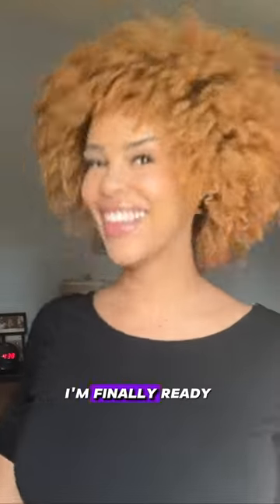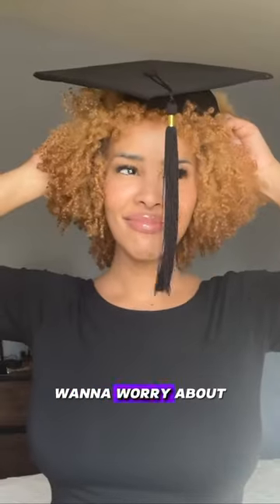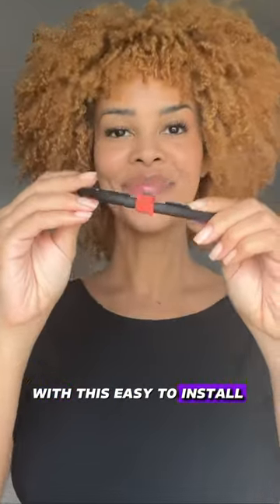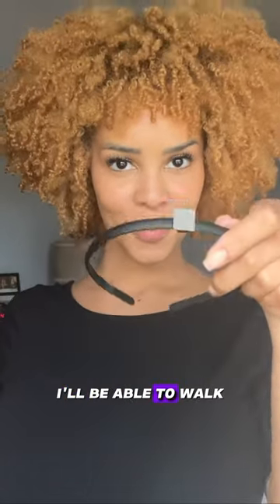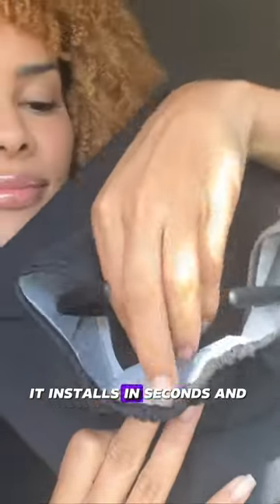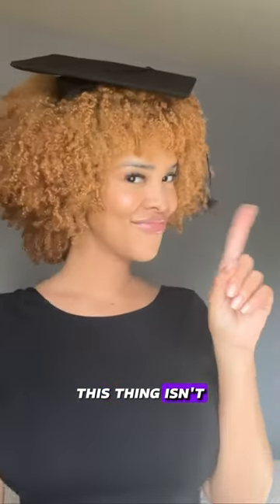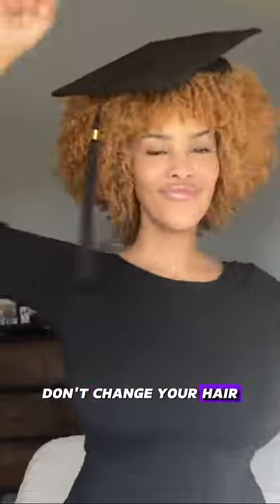GradCapBand. Keep Your Grad Cap In Place. Don't Change Your Hair. Upgrade Your Cap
Have curly or straight hair? Big afro, dreadlocks, braids or twists? Don't change your hair, upgrade your cap!

Keep your graduation cap right in place with the GradCapBand™  – the ultimate remedy for the age-old struggle of getting your graduation hat to fit flawlessly over your stunning hair.

Get it at GradCapBand.com